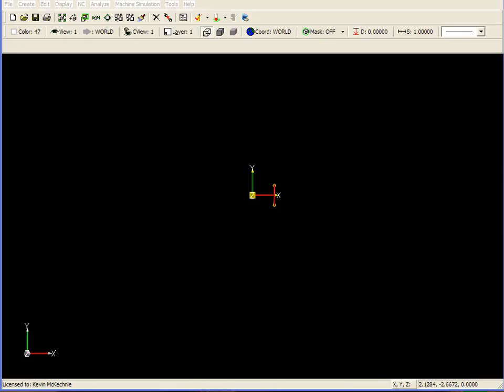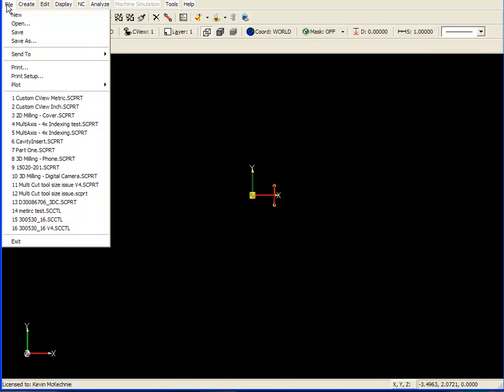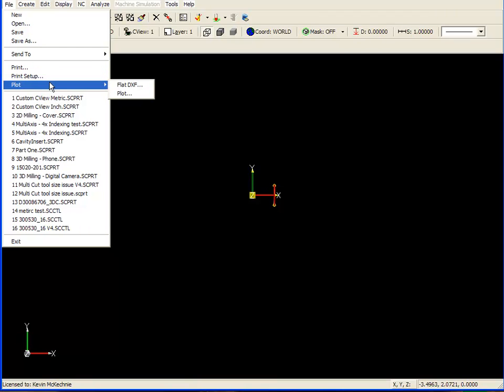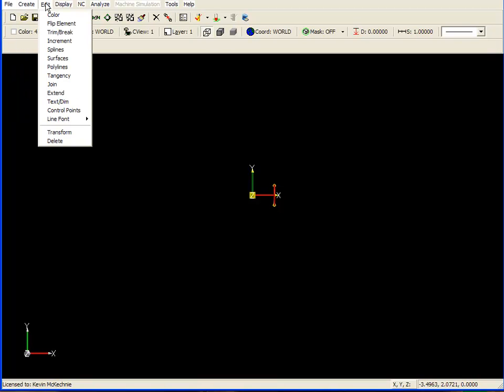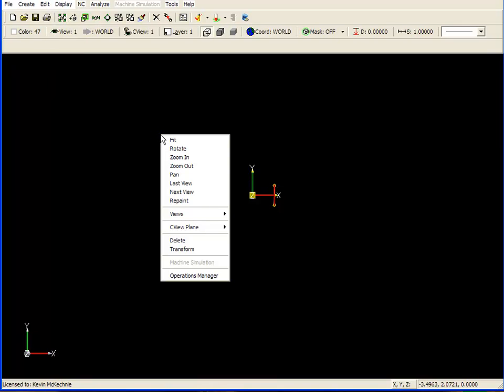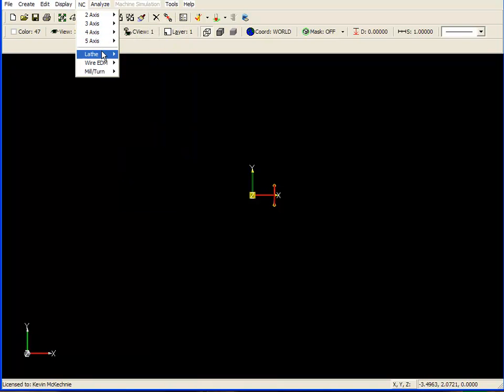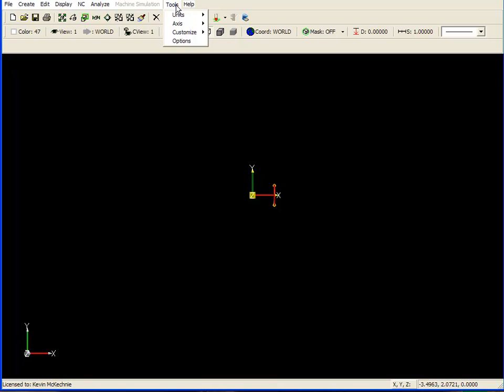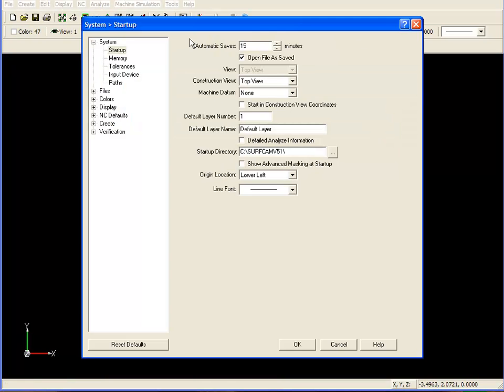SURFCAM Tutorial - Main Screen: Main Menu Overview